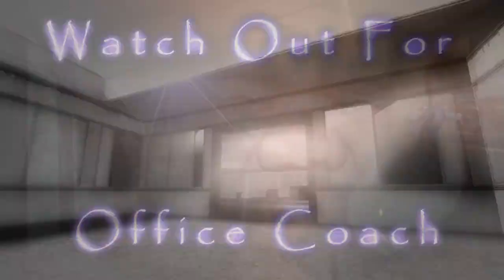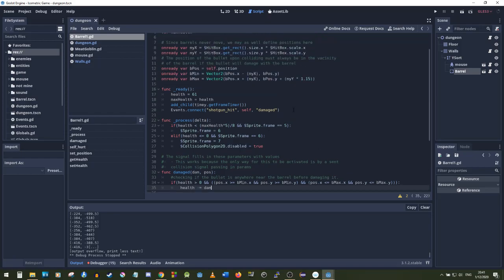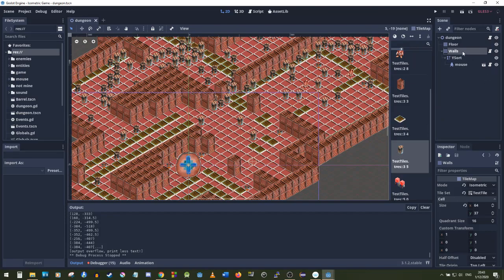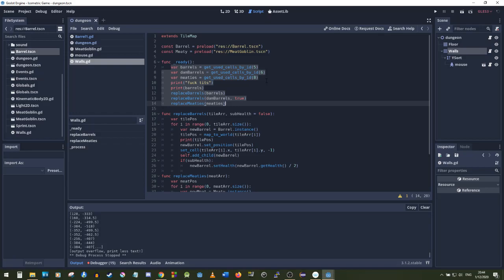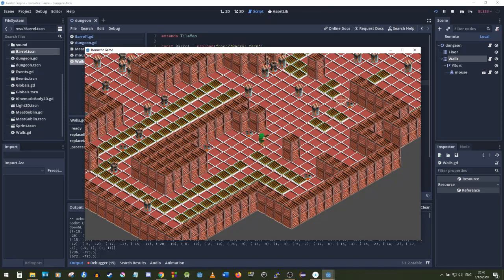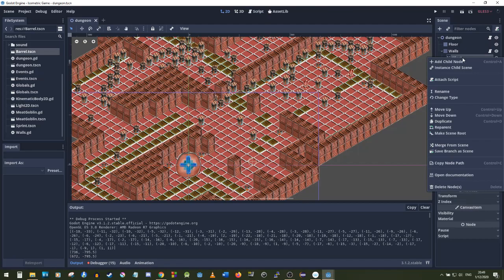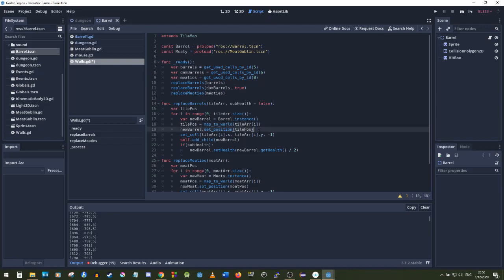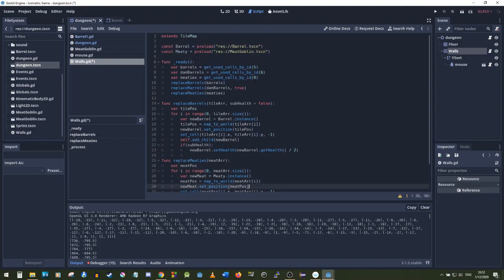How to Instance Scenes Using a Tile Map in Godot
I use a loop to replace all of a certain tile type with any custom node or scene of my choosing. A really easy and surprisingly simple and clean way of doing this.

Sorry about the framerate during the gameplay sections. My computer is quite slow.

By the way, I don't make tutorials often (this channel isn't centered around these), so I would say not to expect these too often. Although, maybe I will change my mindset though and start working on a bunch, so who knows.

Made a post on reddit (not too much stuff on the post, and it is archived now probably):